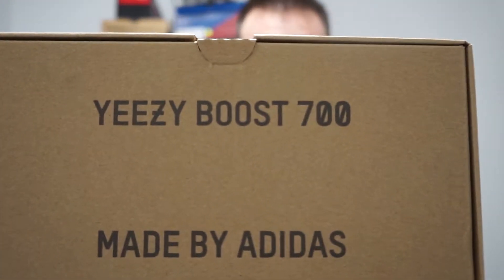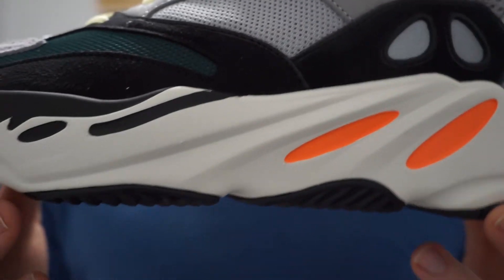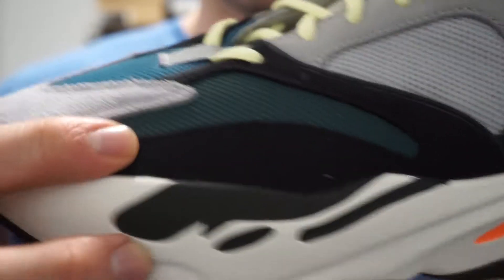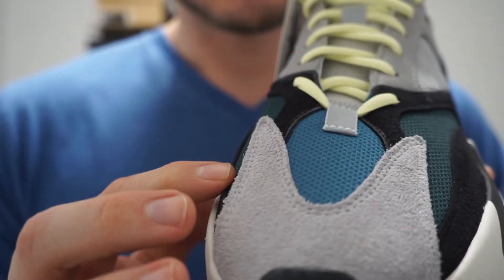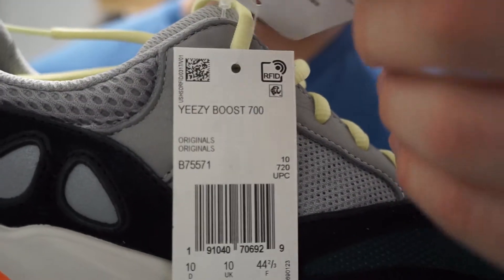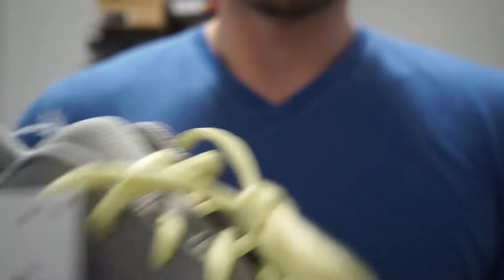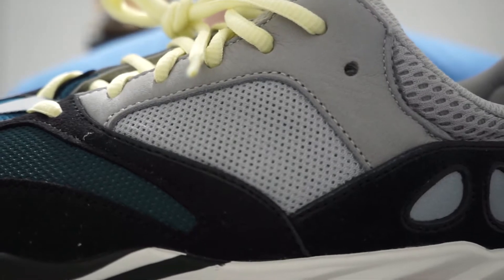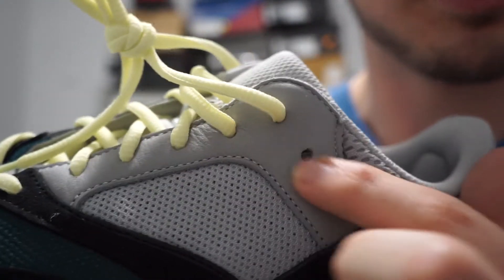Adidas Yeezy 700 Boost WaveRunner Sneaker Review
What's Up Guys! I this video I will be reviewing the Adidas Yeezy 700 Boost WaveRunner.

Let me know what you guys think of this shoe in the comments below!

Was this a must have for you?